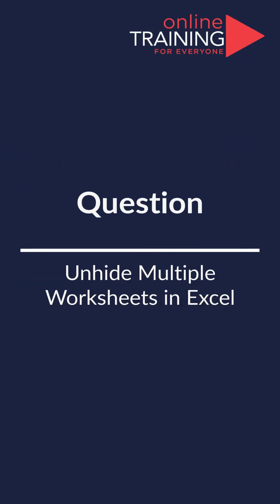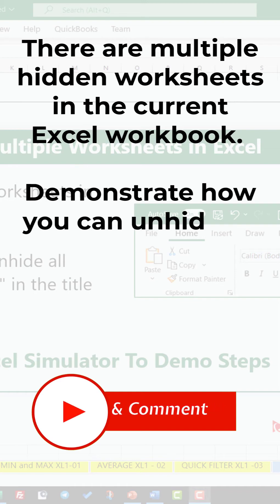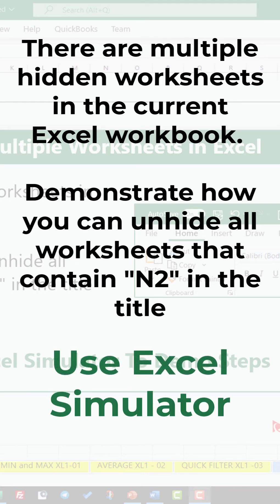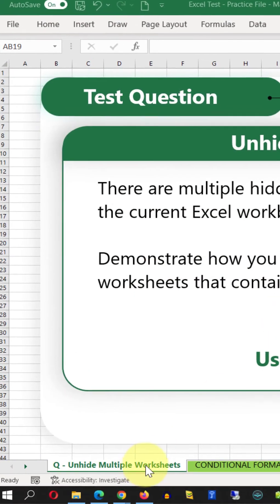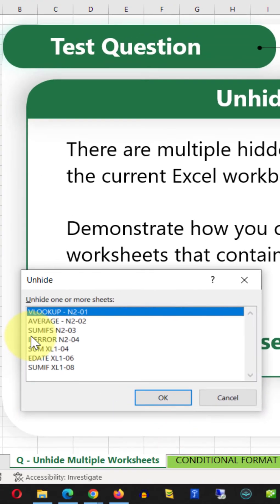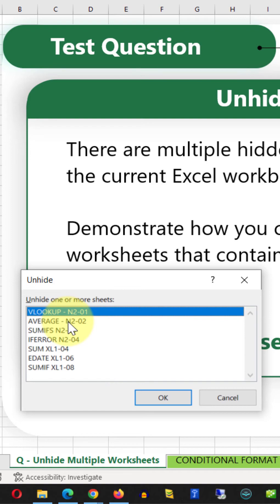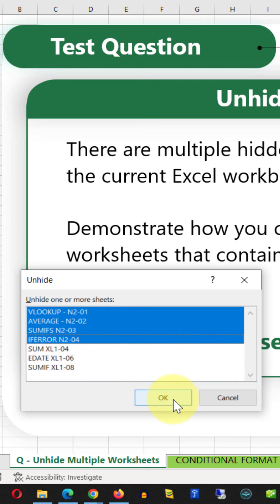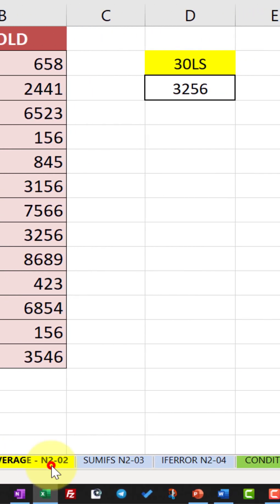Excel Test: How to Unhide Multiple Tabs?